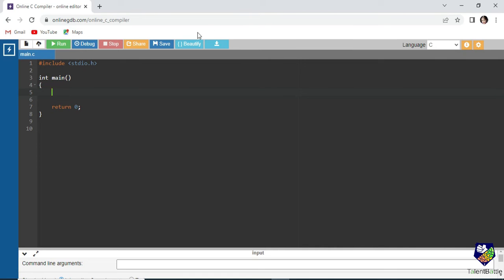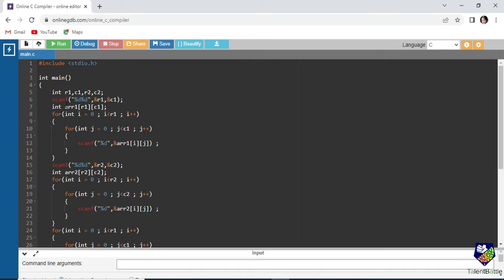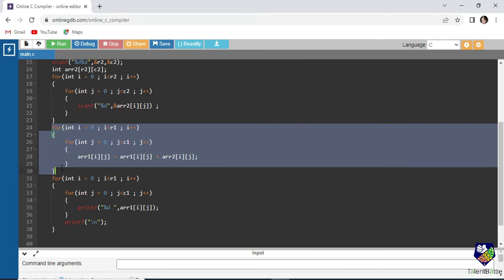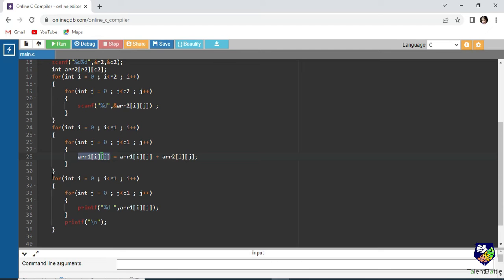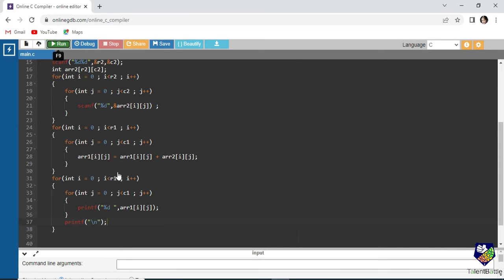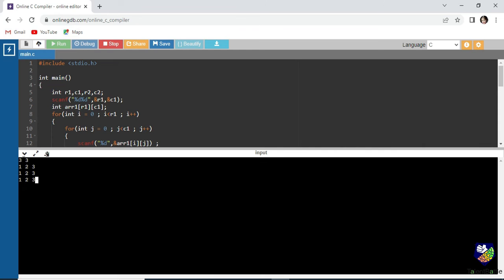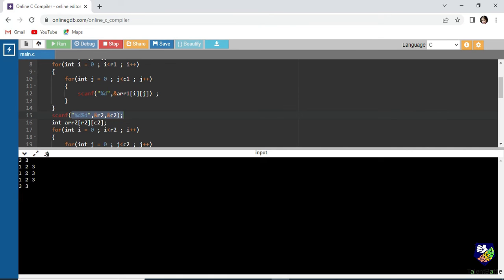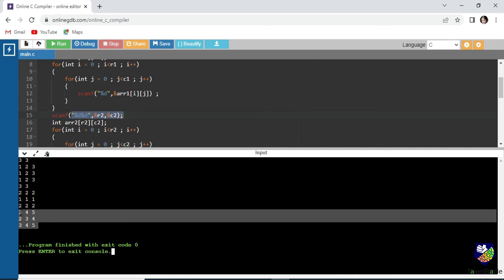Add two matrices and print the resultant matrix in c solution